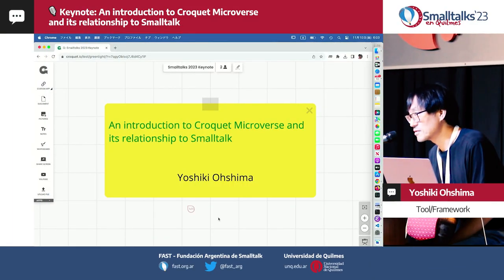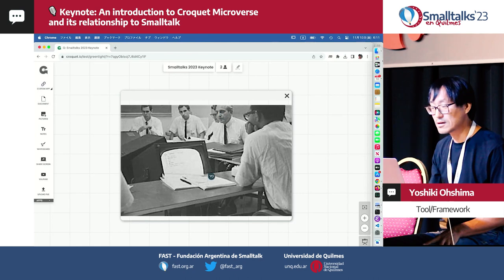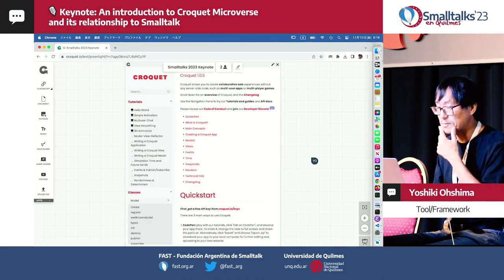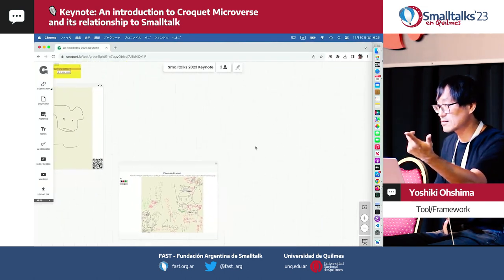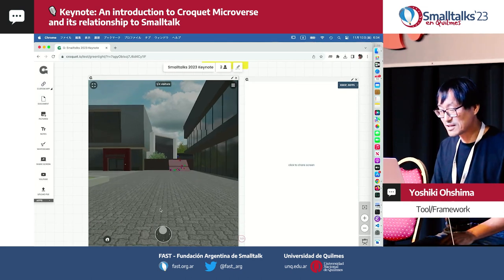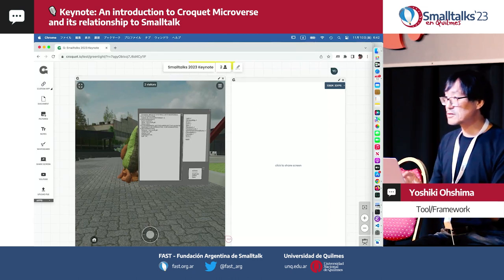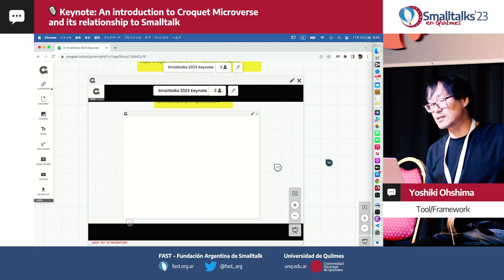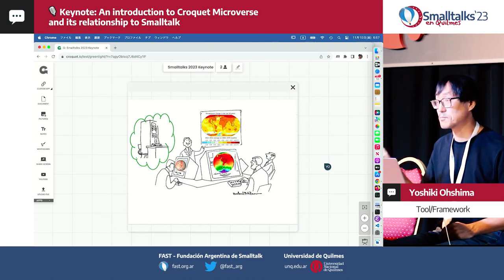Keynote: An introduction to Croquet Microverse and its relationship to Smalltalk by Yoshiki Ohshima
Yoshiki Ohshima will demonstrate Croquet Microverse, a 3D collaborative construction environment. Microverse is an incarnation of Smalltalk-based Croquet but implemented in JavaScript. It allows a group of users to collaboratively create new objects in a virtual space. More importantly, users can change objects' behaviors in a live programming manner.The design of the Microverse system is largely inspired by the authors' experiences in Smalltalk and related systems. For example, the object extension mechanism used in Microverse heavily influences past class and object extension mechanisms, such as PIE and Traits. Similarly, the architecture of the Microverse application framework draws upon other frameworks, like Morphic and AppKit. Yoshiki will explain the connections between those systems and Microverse.